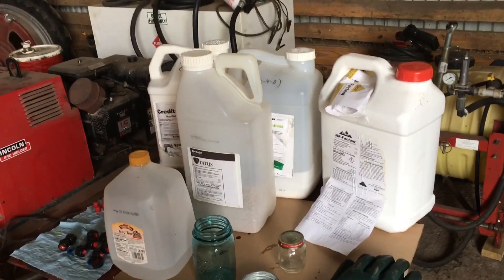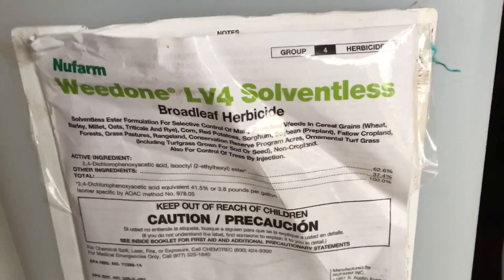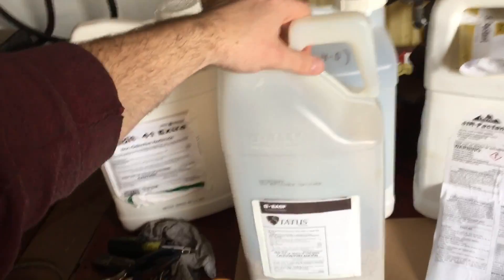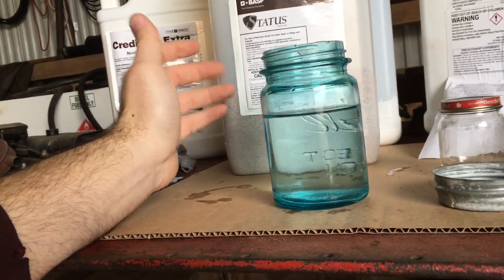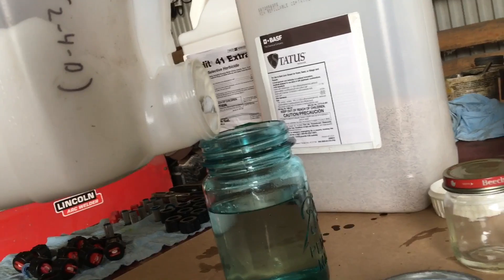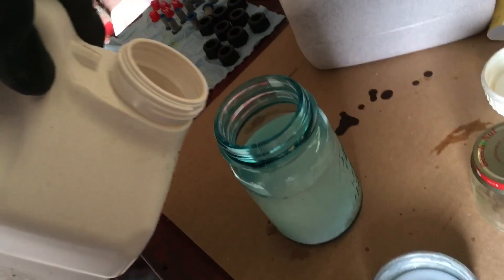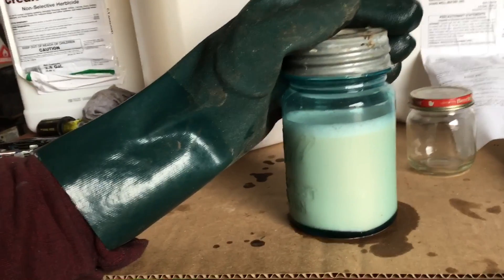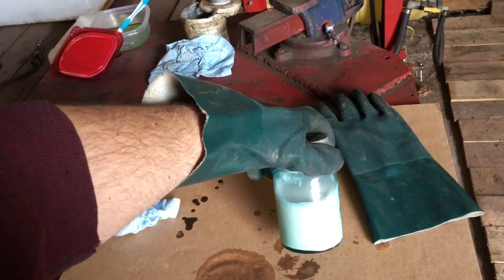The Jar Test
Today I wanted to demonstrate the jar test as I know how to do it. We are testing how well different herbicides mix in our spray tank on a smaller scale. The video is a little long winded but I try to explain it as best I can.